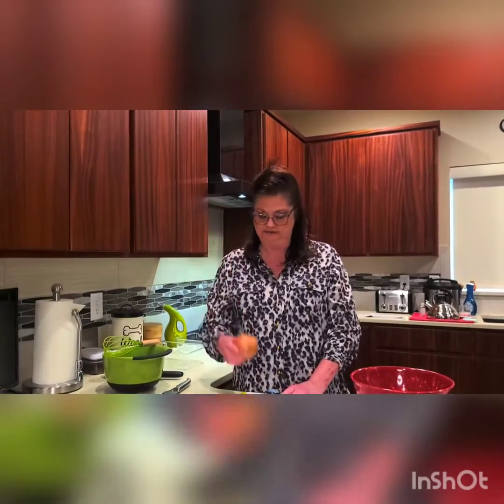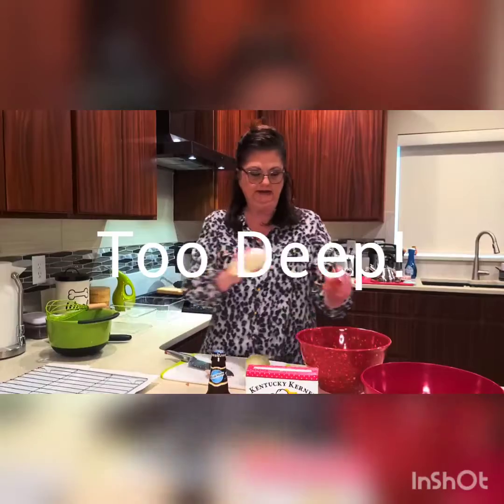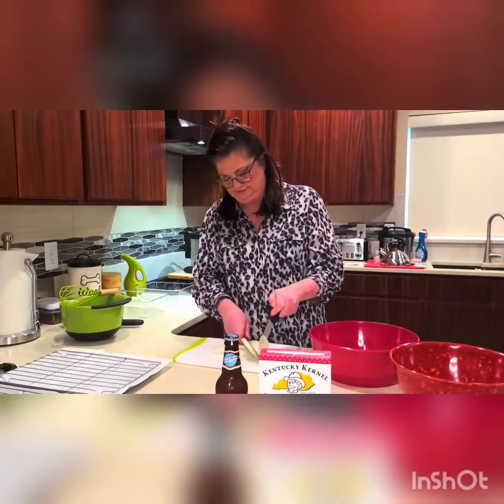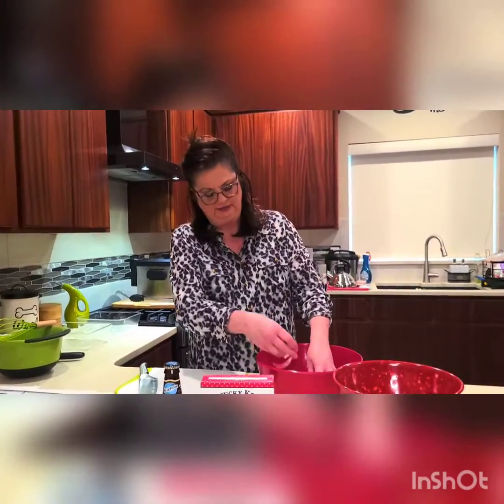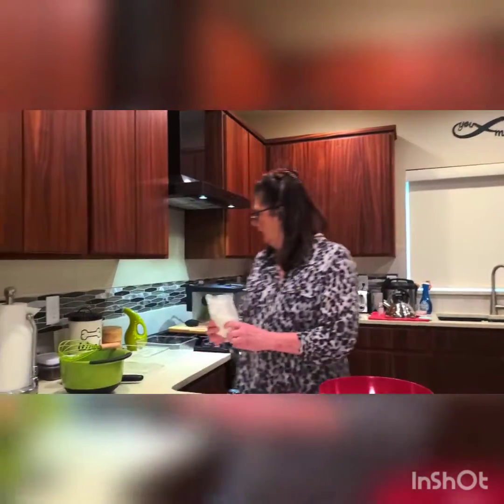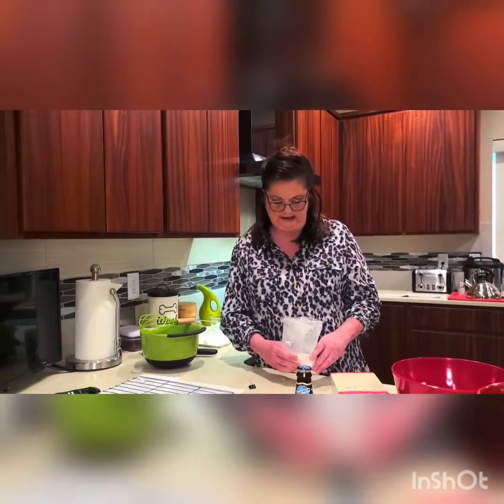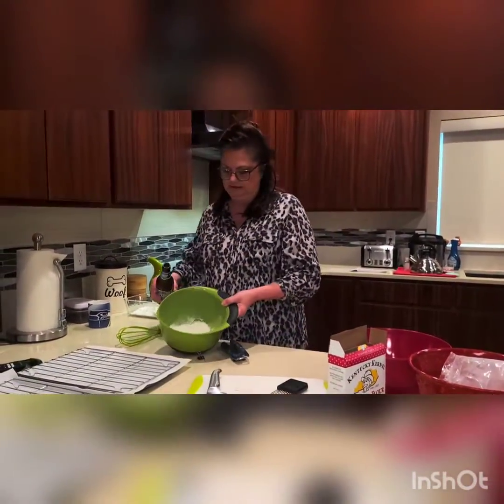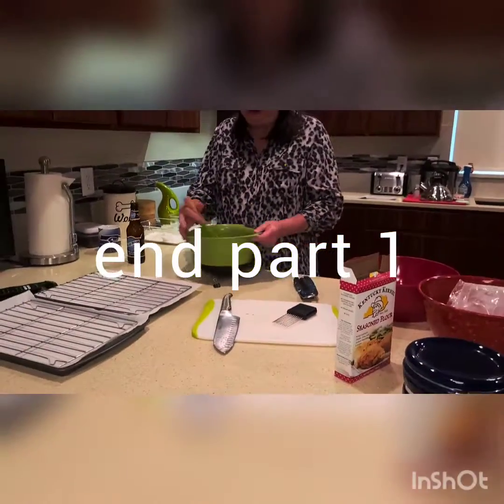YAK Chick...Cooking with Lisa Final Draft episode 1 of 2 parts